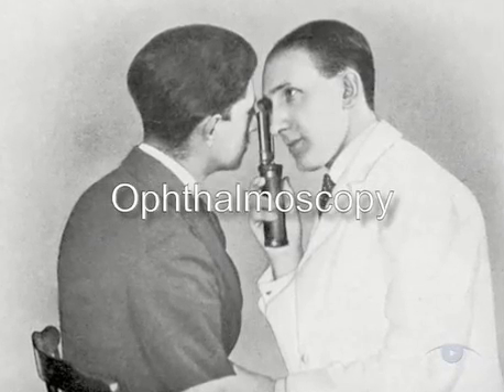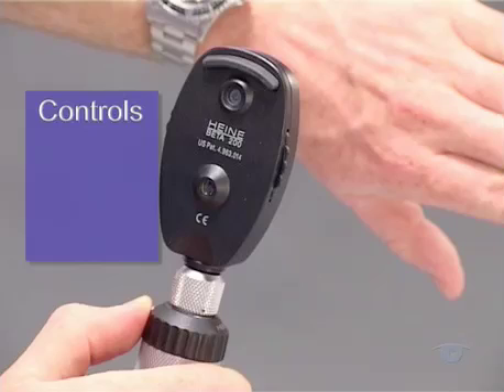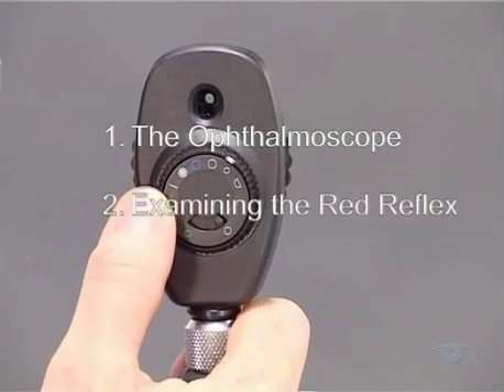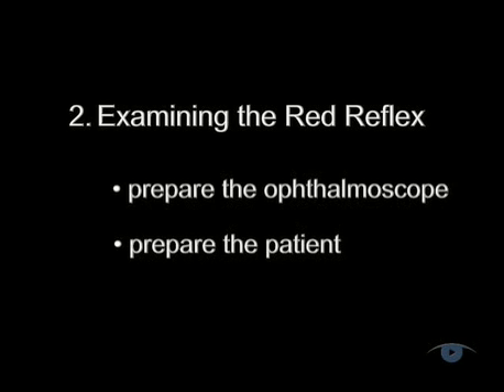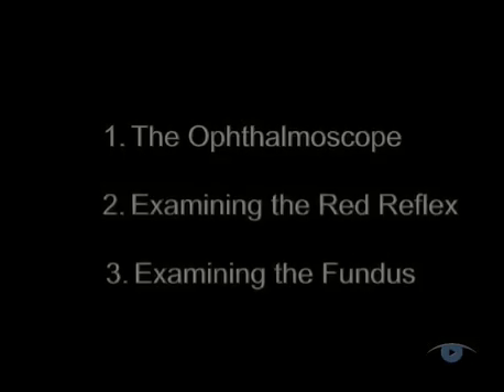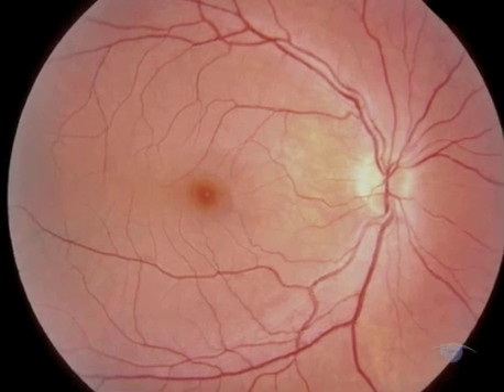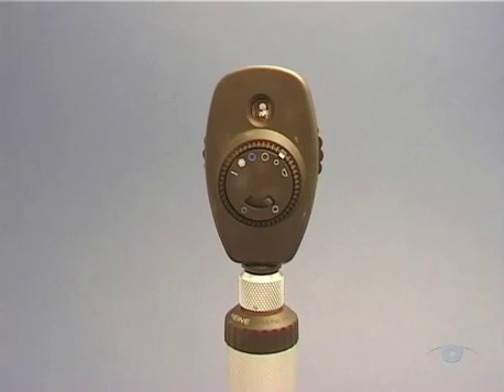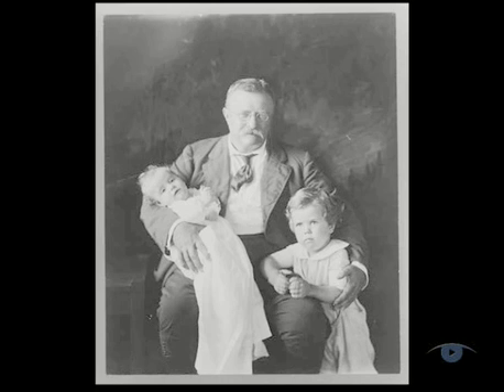HEINE Direct Ophthalmoscopy — How to perform Ophthalmoscopy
How to perform direct ophthalmoscopy using the direct ophthalmoscope. HEINE products and Mr. Brian Little.

0:00 Intro Ophthalmoscopy
0:55 The Ophthalmoscope
2:29 Examining the Red Reflex
4:37 Examining the Fundus
6:14 Direct Ophthalmoscopy Limitations
6:55 Ocular Pathology

▬ Social Media ▬▬▬▬▬▬▬▬▬▬▬▬▬▬▬